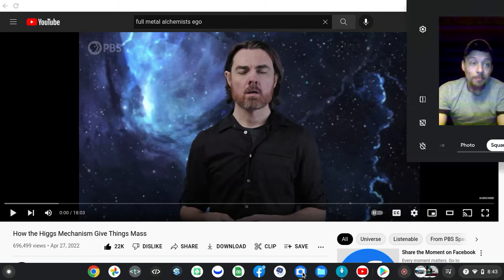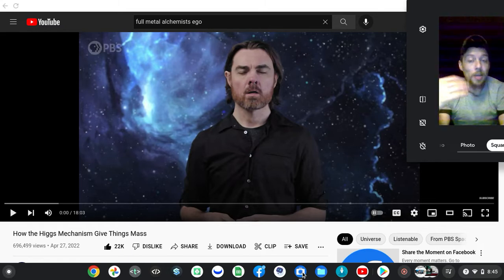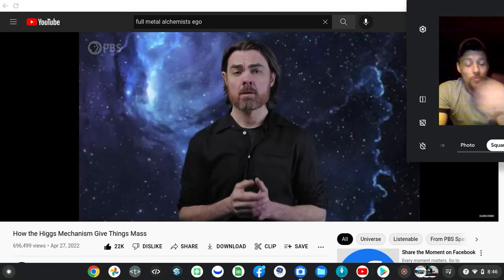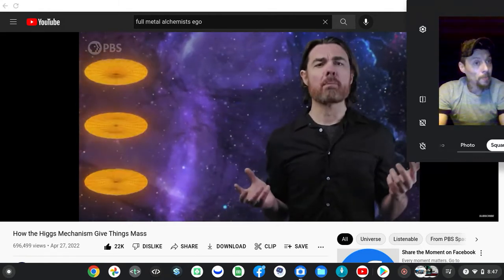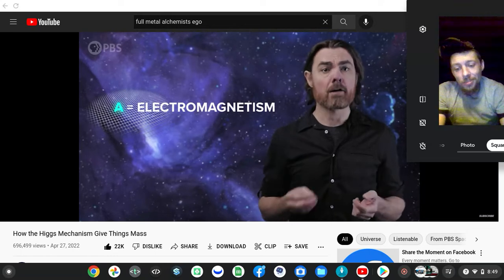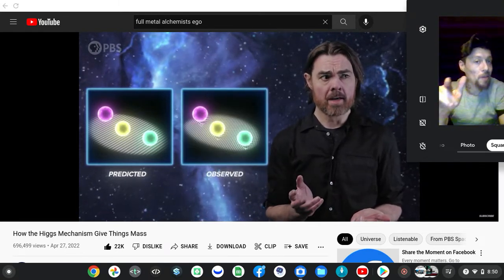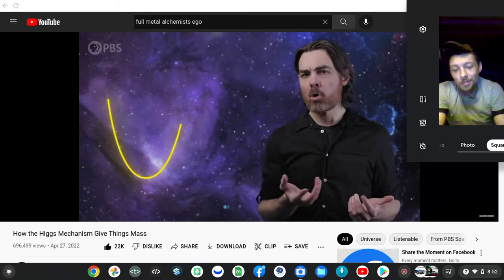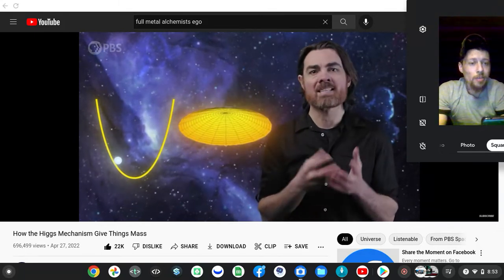how do play the game